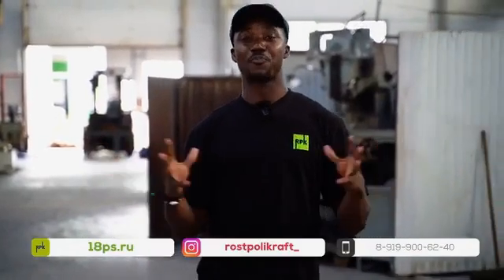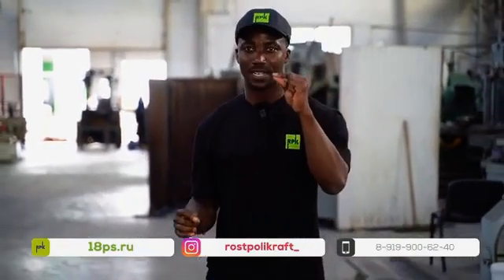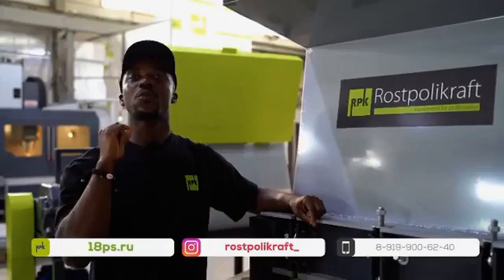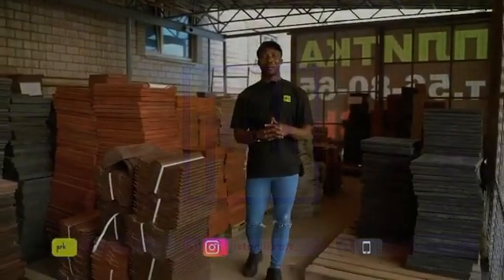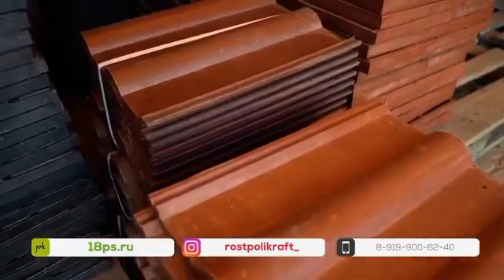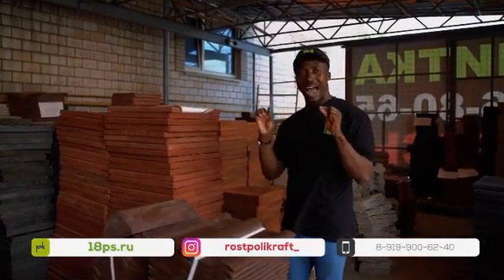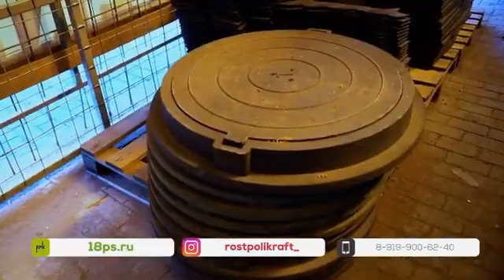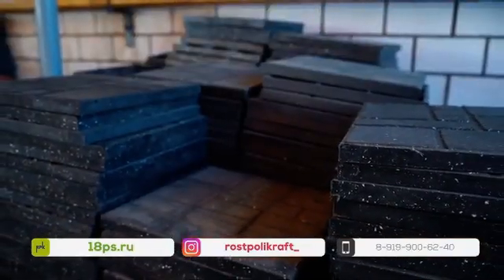Equipment for the processing of plastic waste into a finished product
RPK Rostpolikraft is engaged in the production of non-standard equipment for processing waste and waste from plastic.

Our equipment can process waste such as:

Recycling tires
Recycling bumpers
Recycling HDPE
Recycling of polyethylene
Recycling of plastic canisters
Glass recycling
Recycling of plastic bags

Waste to income. Business in a junkyard, Money underfoot!

You can familiarize yourself with our equipment in more detail on the

The planet is cleaner!

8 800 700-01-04 - within Russia free of charge

Компания RPK «Rostpolikraft» - занимается производством нестандартного оборудования для переработки отходов и мусора из пластика.

Наше оборудование можете перерабатывать такие отходы как:

Переработка шин
Переработка бамперов
Переработка ПНД
Переработка полиэтилена
Переработка канистр пластиковых
Переработка стекла
Переработка полиэтиленовых пакетов

Отходы в доходы. Бизнес на свалке, Деньги под ногами!

Мы за то, что-бы сделать Планету чище!

Контактная информация:
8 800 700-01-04 - по России бесплатно